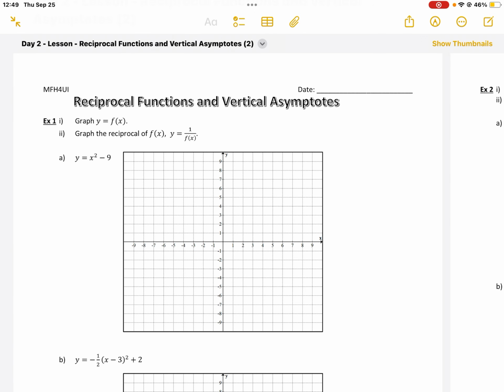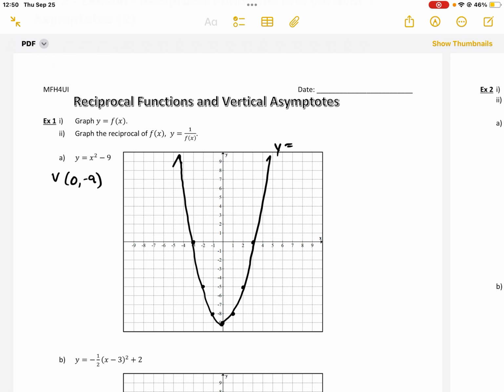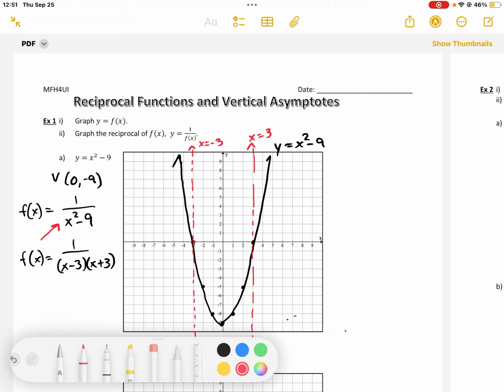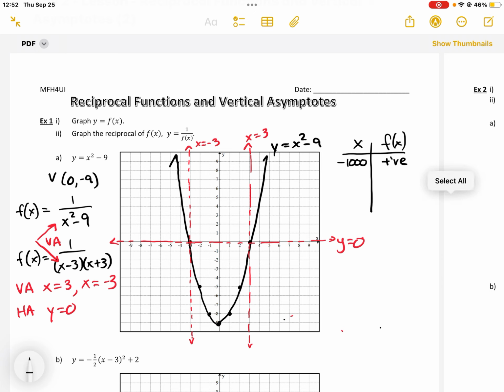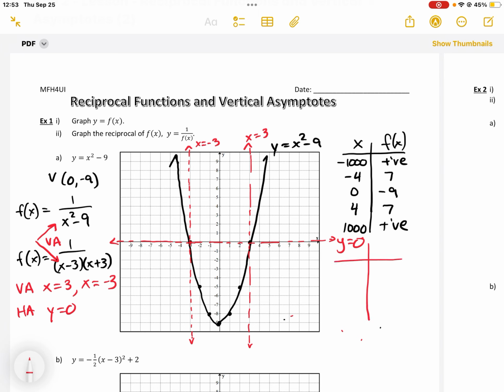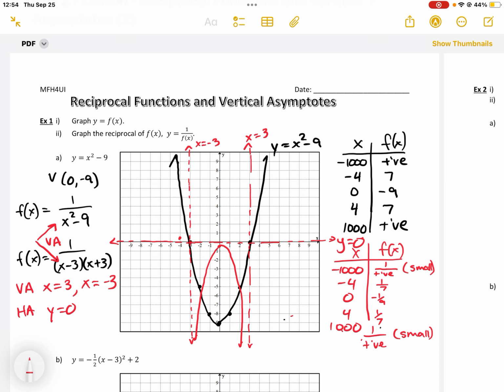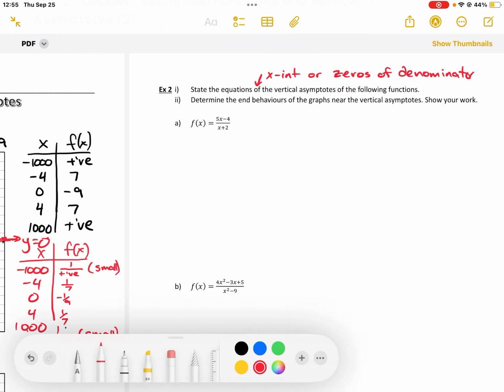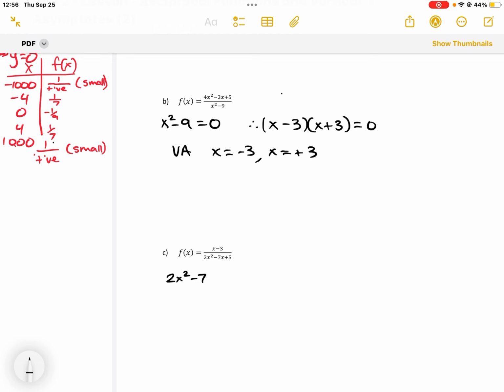2-2 Reciprocal Functions and Vertical Asymptotes MHF4U